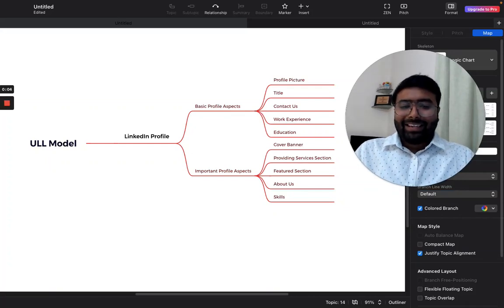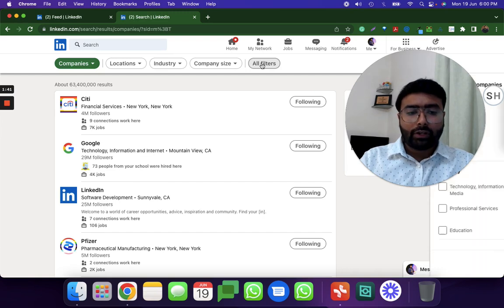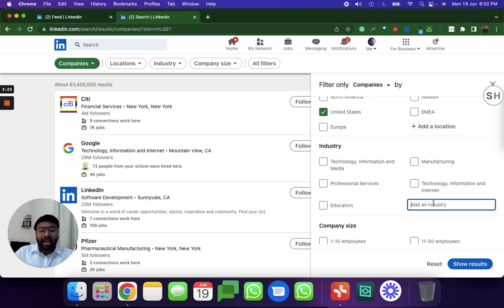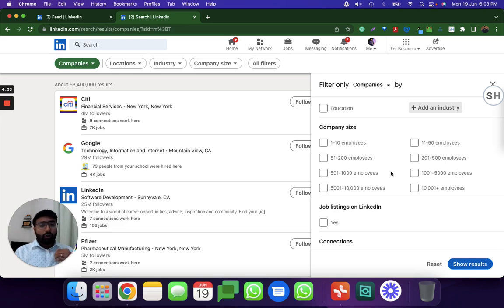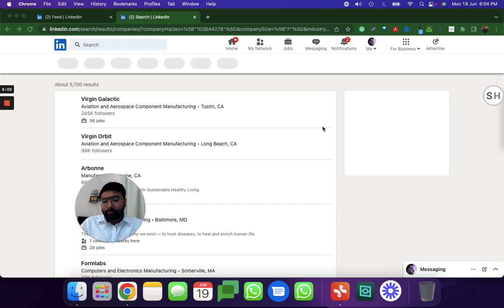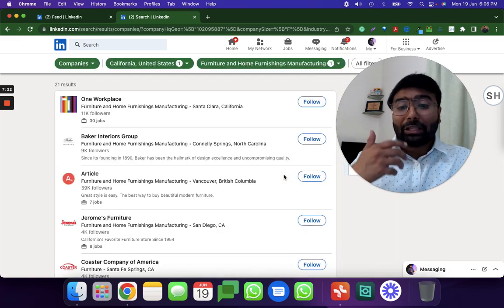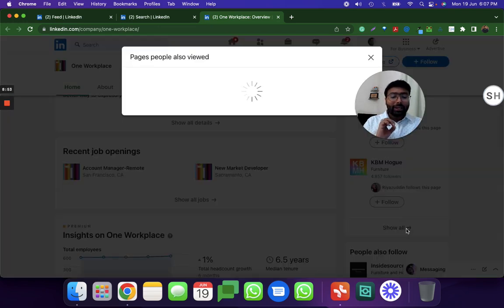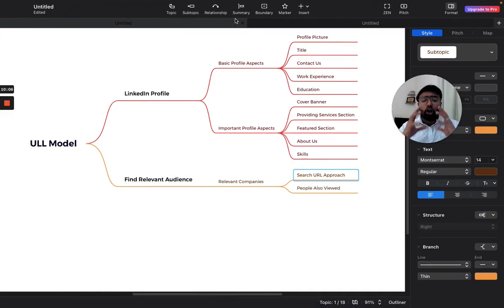L301 EC Finding Relevant Companies on LinkedIn